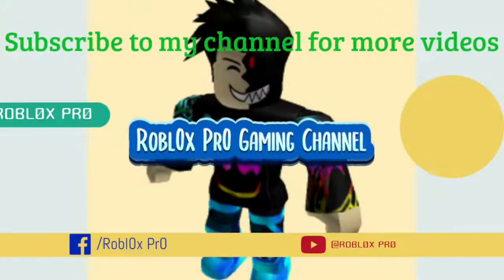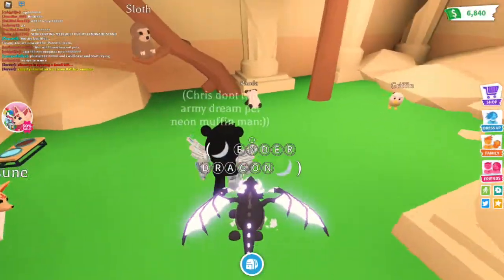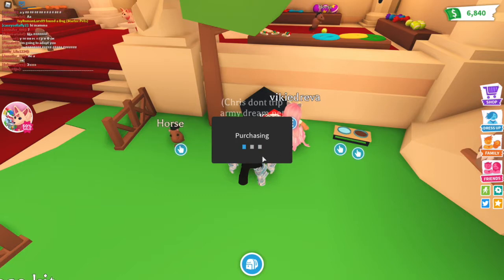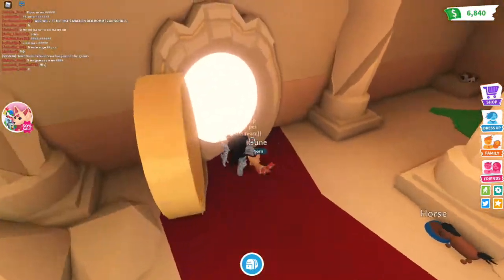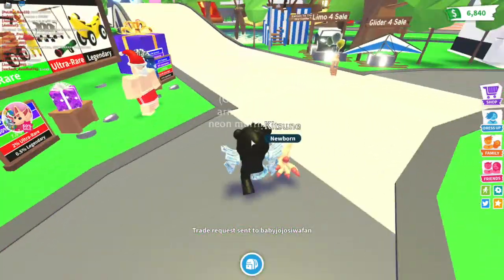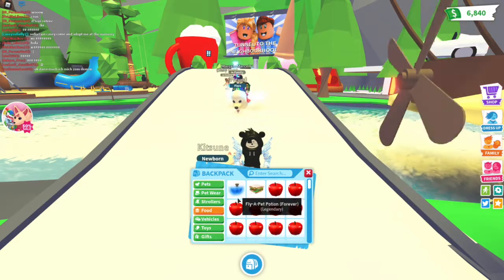Buying New Adopt Me Pet Kitsune, Roblox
*NEW PET* BUYING KITSUNE Pet in Adopt Me
I decided to buy few of the Roblox * Adopt Me * KATSUNE Pets. will grown them and will try to make mega neon KATSUN PET.